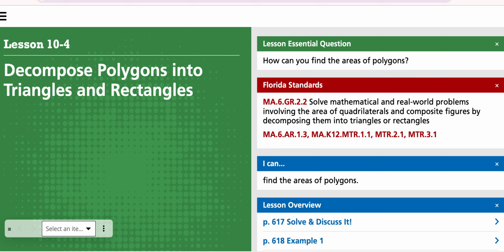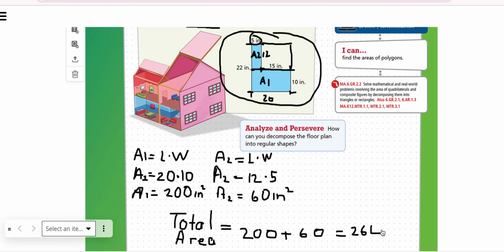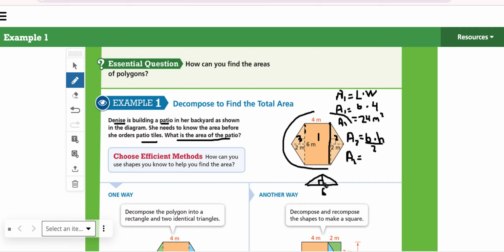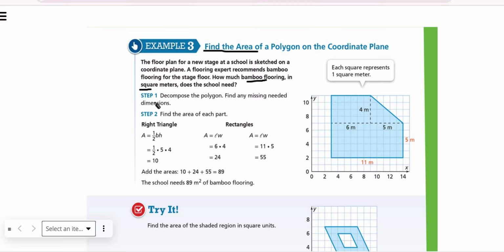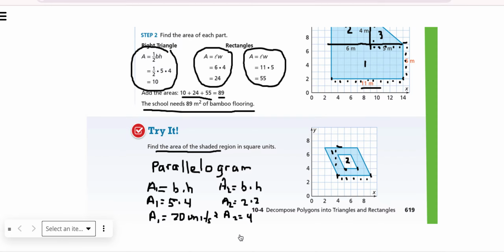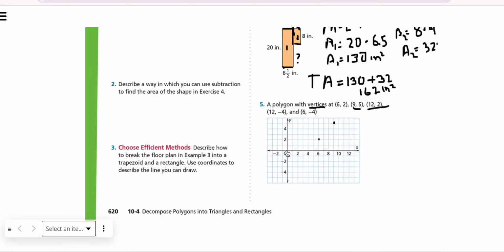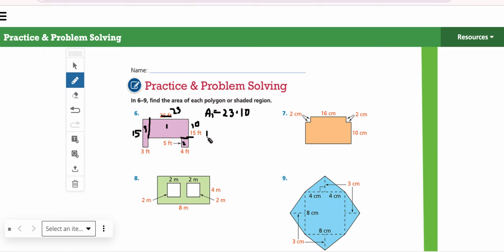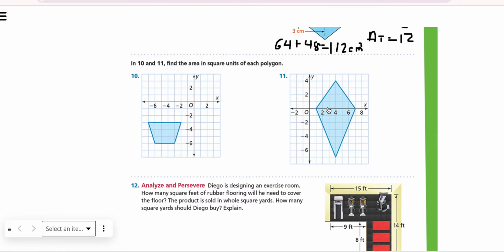10-4 Decompose Polygons into Triangles and Rectangles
Envision Savvas lesson 10-4 Decomposing composite figures into triangles and rectangles to find the area.